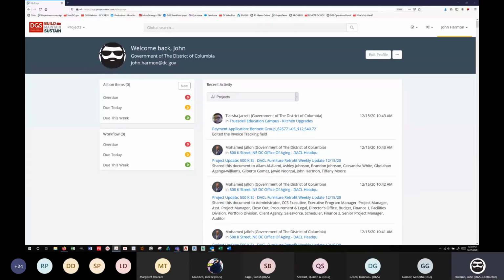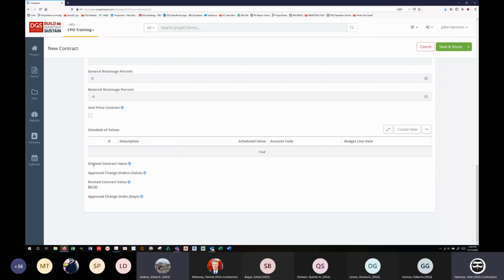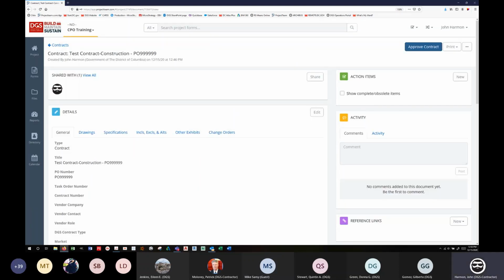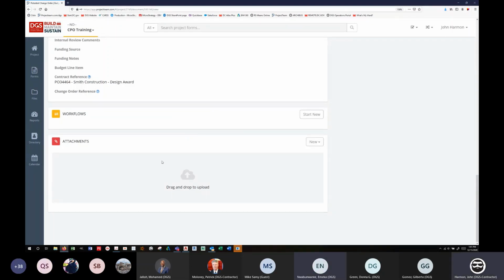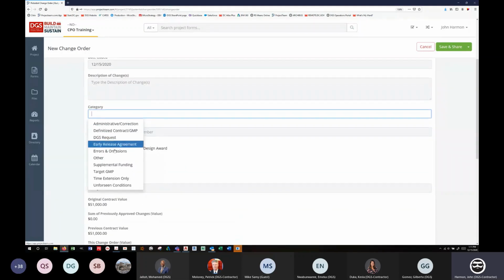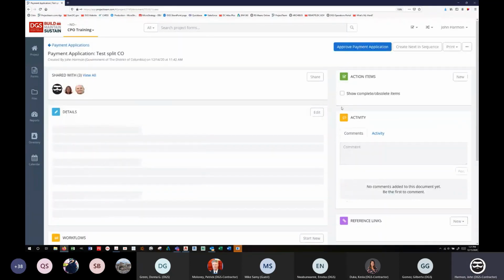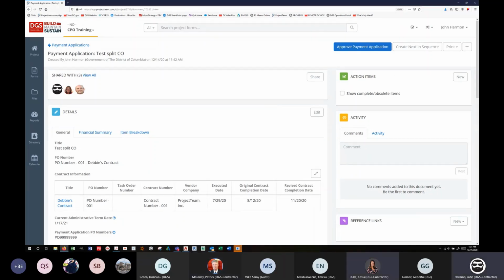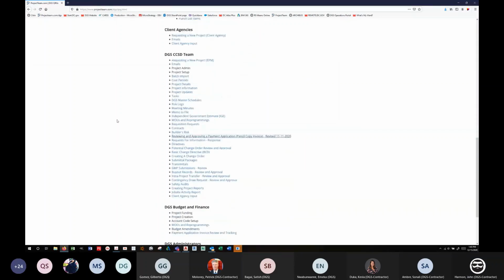Project Management Lunch and Learn Series Session #2 Contracts, Change Orders, and Payment Applica